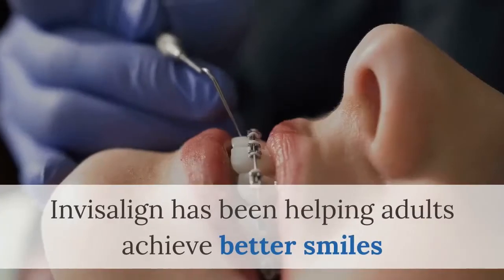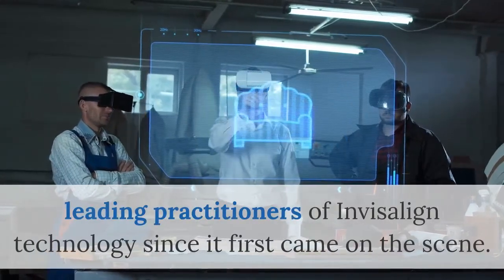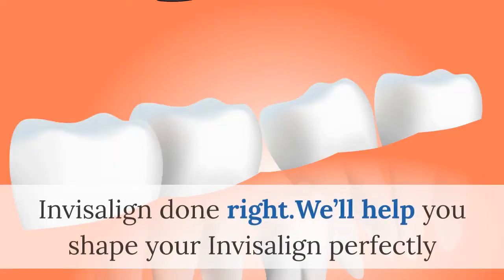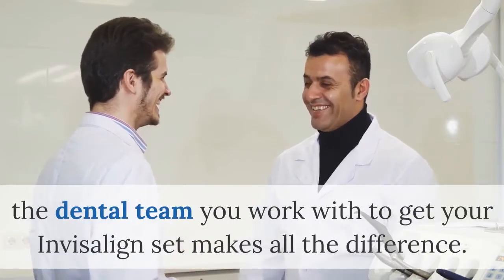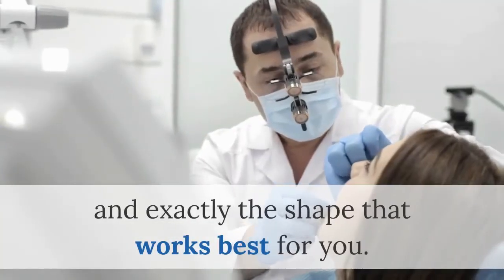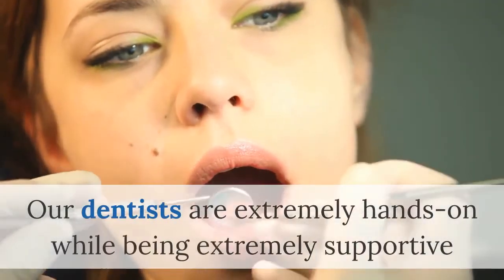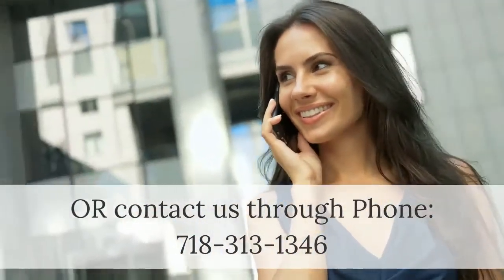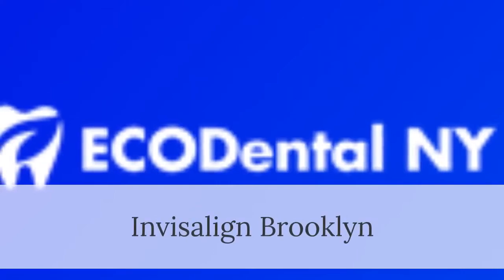Invisalign | Invisalign Brooklyn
Invisalign Brooklyn

2384 Ocean Ave, suite 130

Invisalign has been helping adults achieve better smiles and straighter teeth without any bulky hardware or unsightly braces for years. We are proud to say we have been one of the leading practitioners of Invisalign technology since it first came on the scene.

Now is the time to straighten those teeth are correct that crooked tooth you’ve always wanted to fix and our Brooklyn based dental office is the place to have your Invisalign done right.We’ll help you shape your Invisalign perfectly and determine exactly the right fit for you. See the difference it makes working with the Best Invisalign team in Brooklyn.

Believe it or not, the dental team you work with to get your Invisalign set makes all the difference. While other dentists simply fit your Invisalign and send you on your way, we take the time to work with you to determine exactly the smile you want, and exactly the shape that works best for you.

When you visit our team in Brooklyn, we will work with you for a comprehensive consultation. Will scan your teeth with a number of non-invasive scans, and help you design exactly the smile you’ve always wanted. Our dentists are extremely hands-on while being extremely supportive and empathetic toward your every need.